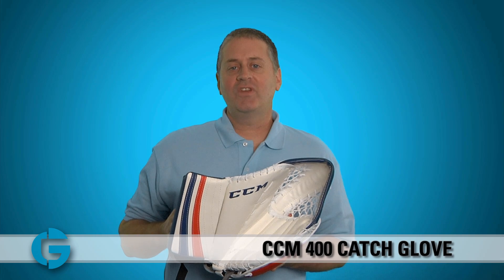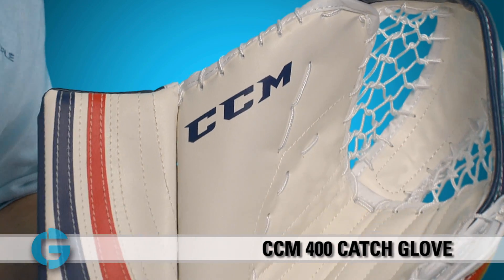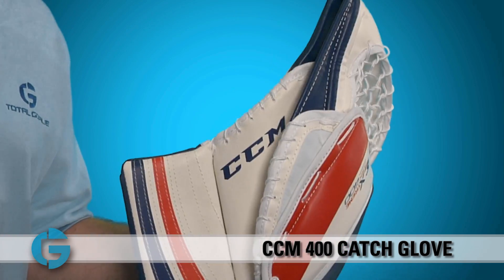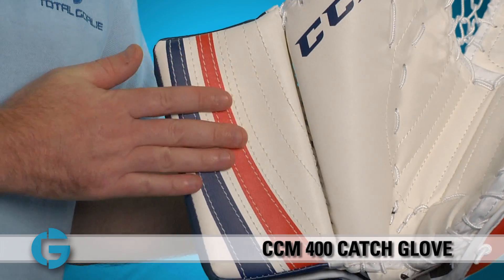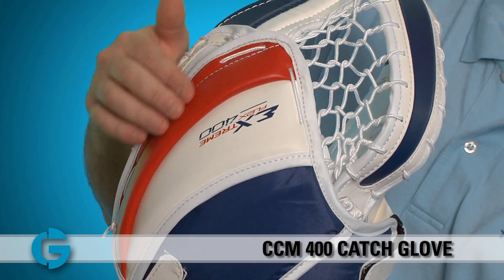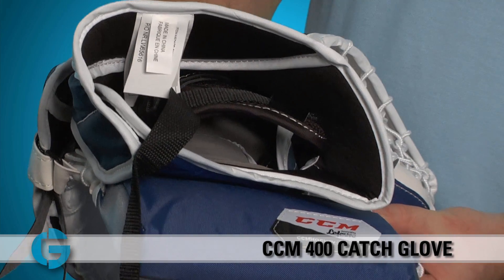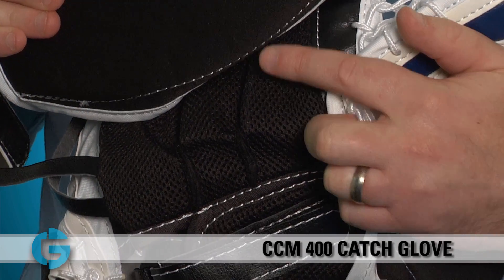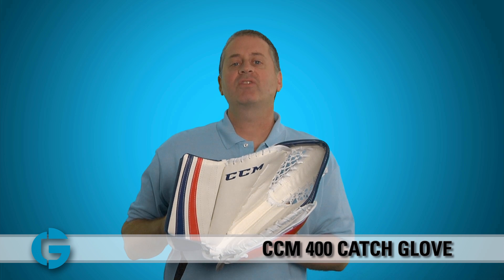CCM 400 Catch Glove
Pick up your CCM 400 Catch Glove at TotalGoalie.com

All new for 2013 is the CCM Extreme Flex 400 Catch Glove. The E-Flex is more of a catching glove than previous Lefebvre designed gloves. The pocket size has been increased from the Reebok Premier 4 580 and 590 model catchers. The cuff box size has been reduced to provide maximum catching surface. The break angle is optimized so that the glove has a "full hand" closure, meaning that all four fingers and the thumb are used to close the glove.